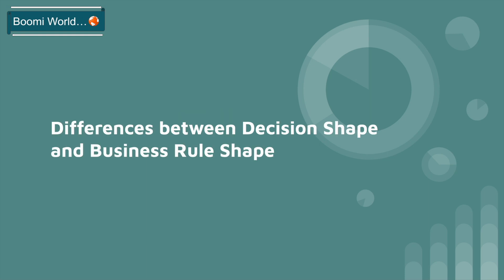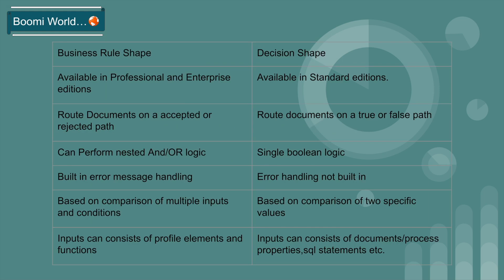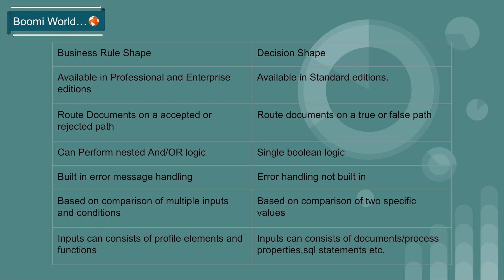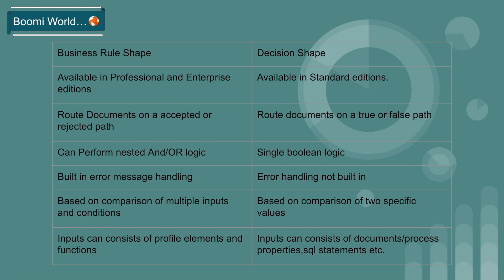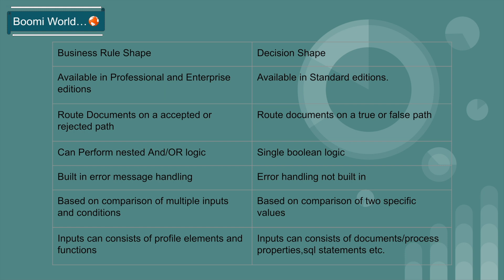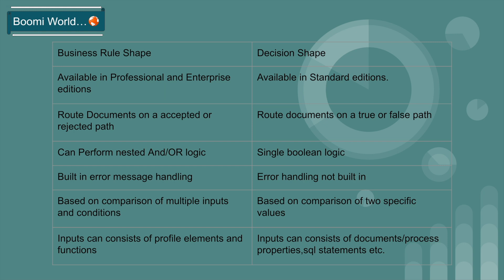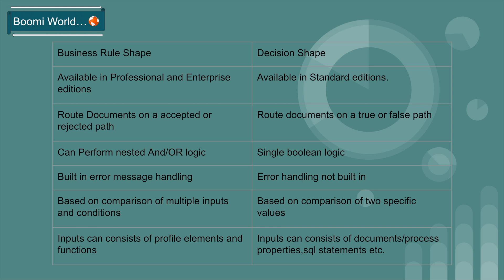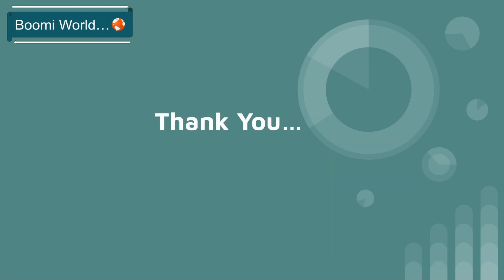Dell Boomi Tutorial Day-22|Differences between business rule shape and decision shape|BoomiWorld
Hello Everyone,
In this video we are going to discuss about differences between business rule shape and decision shape.